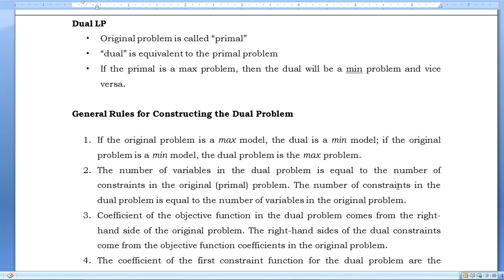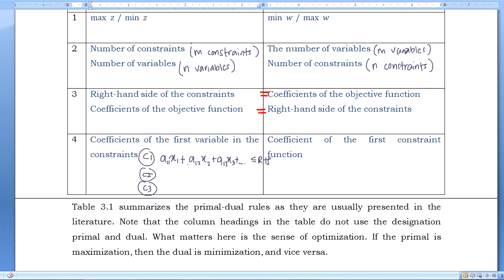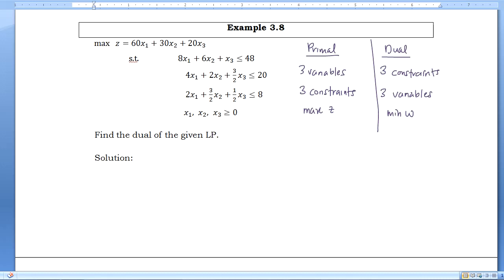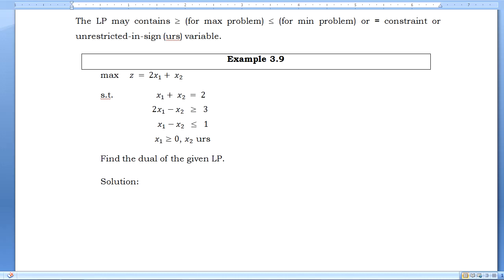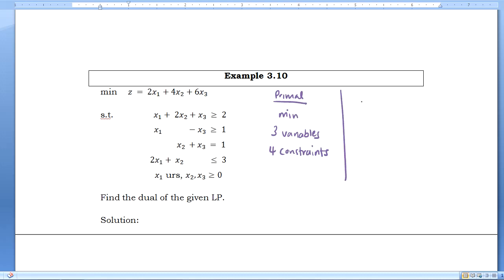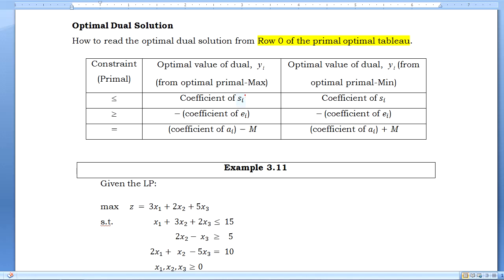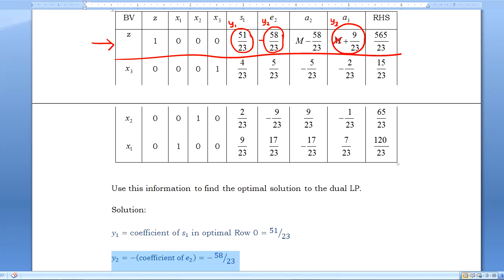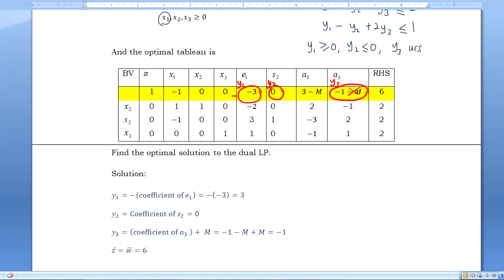Duality (SMQ1034/SMQ3043)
Section 3.6: Dual LP